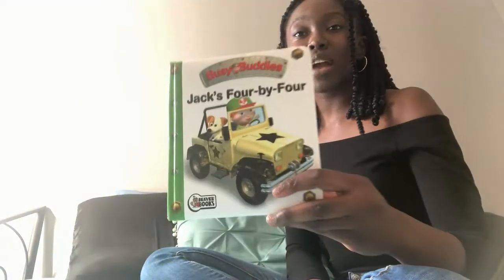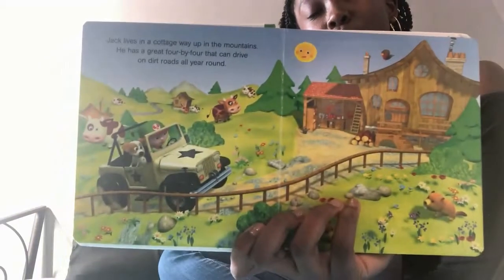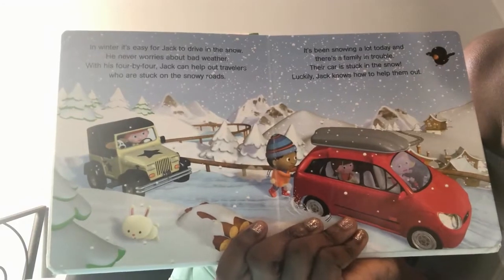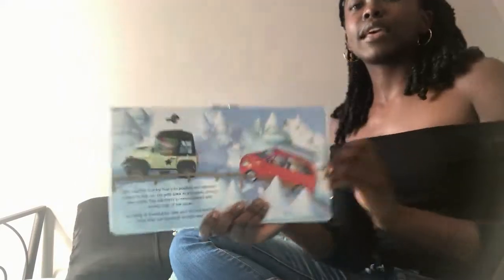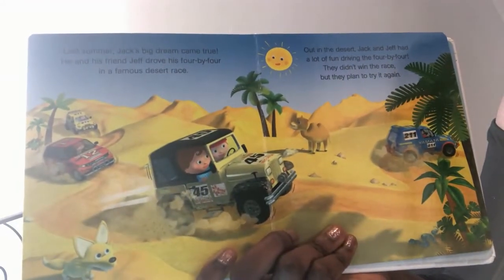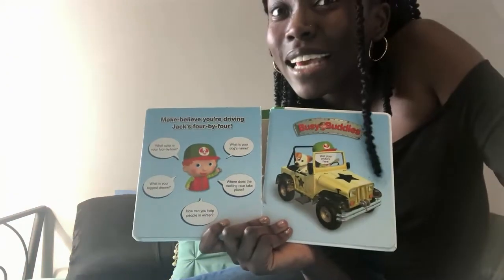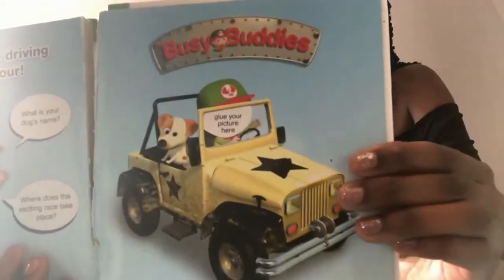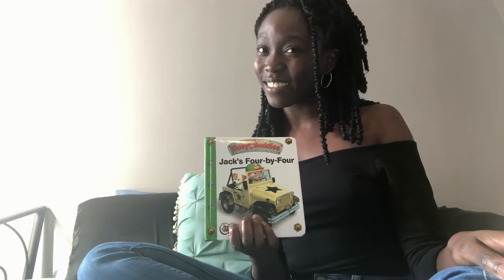Jack's Four-by-Four (Busy Buddies) by Nathalie Bélineau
Four-by-fours are strong cars, almost like monster trucks! They can drive on lots of different types of roads or 'terrains', like snow, and sand, and mud. Let's learn about Jack's four-by-four and all the different terrains he can drive on!

Learn about the parts of a loader and the work of a construction worker!